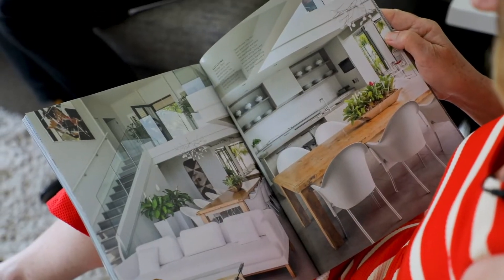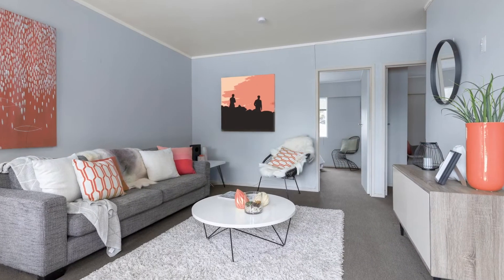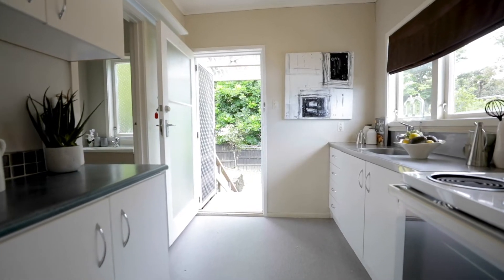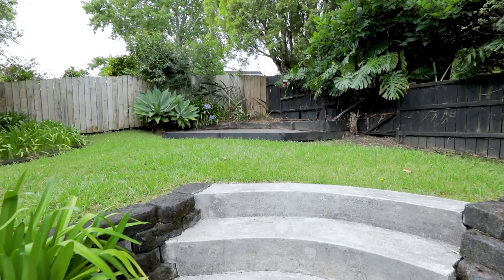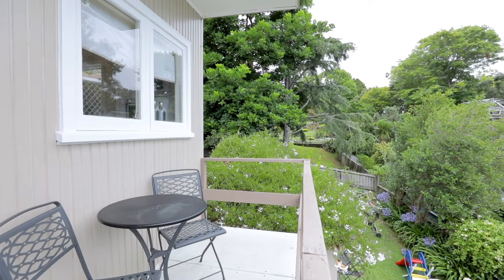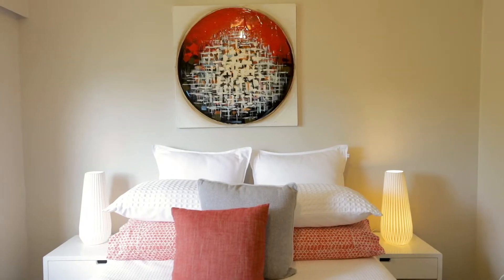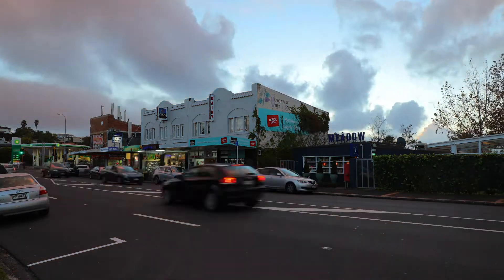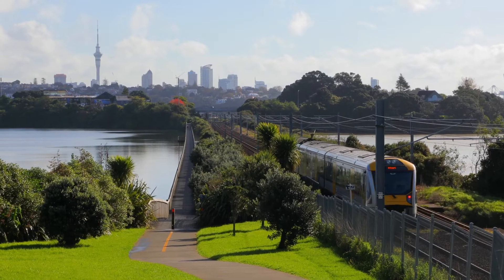SOLD - 4/70 Gowing Drive, Meadowbank - Steve Hood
Gowing Gowing Gone!!

Yes... believe it or not an asking price of $625,000! Where else can you secure a home or rental investment at this level in such a desirable location?

Check out this little beauty! This is a ...